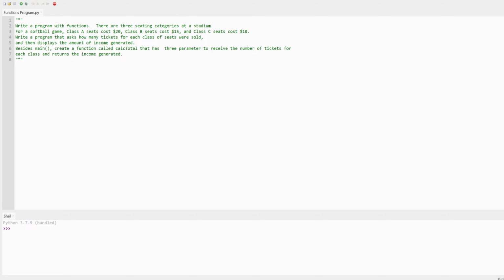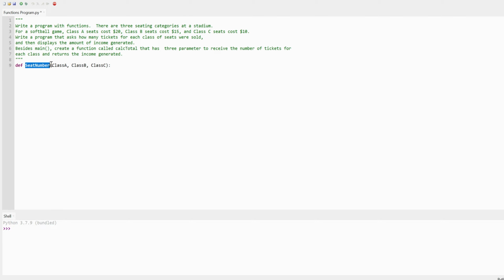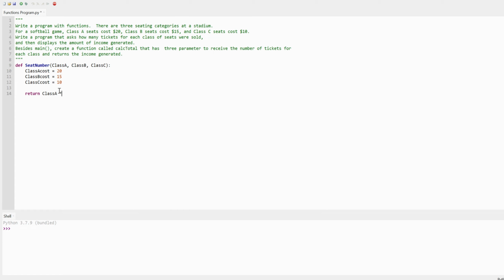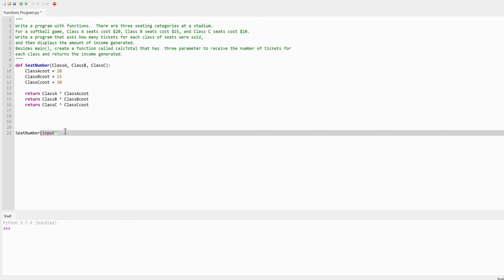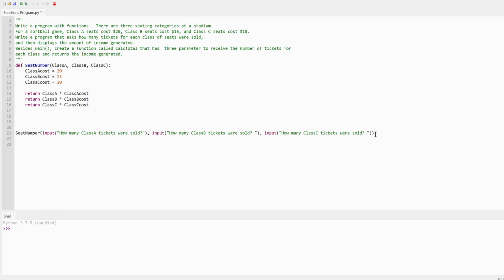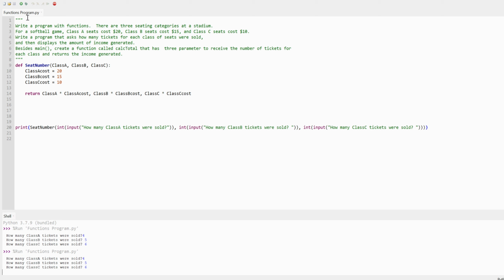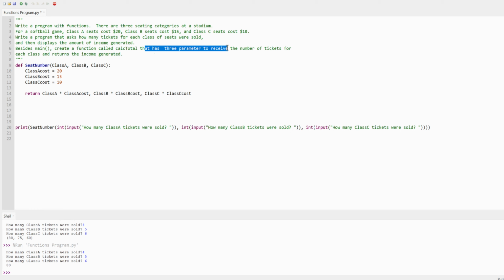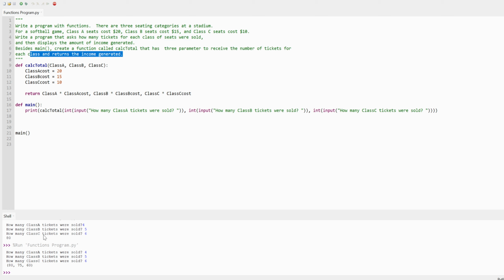Seat Revenue Calculator Python